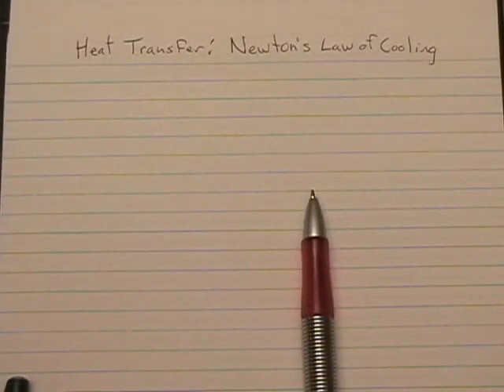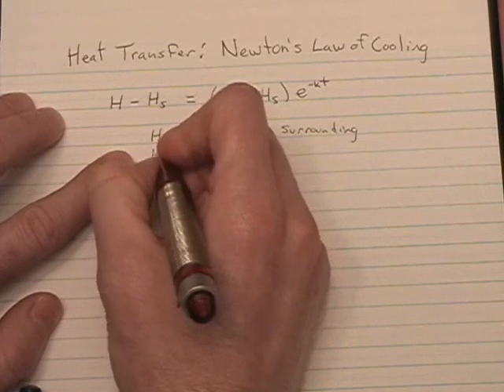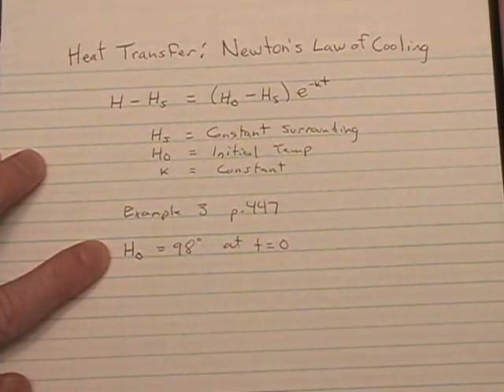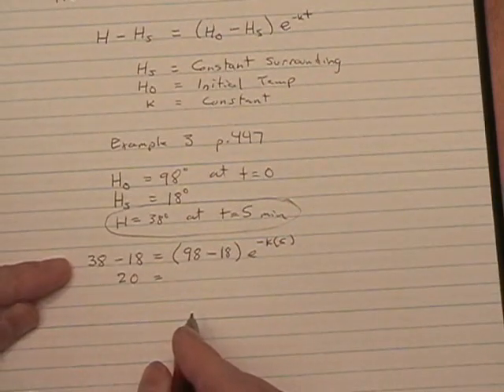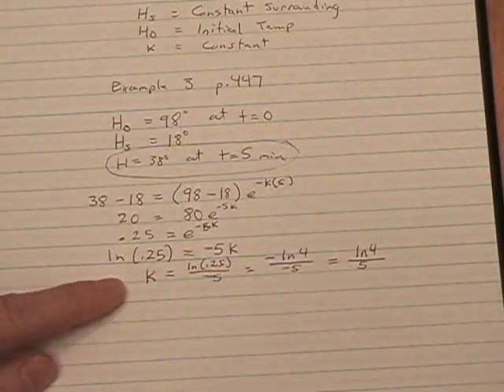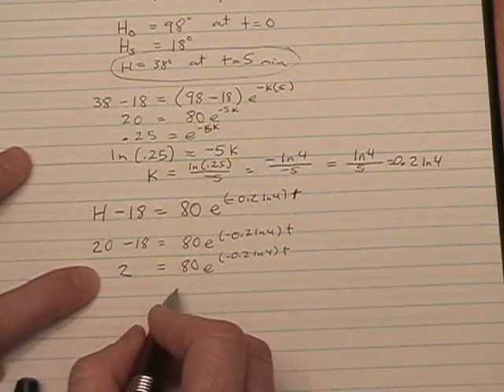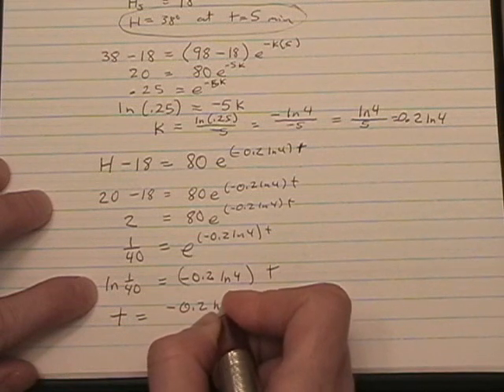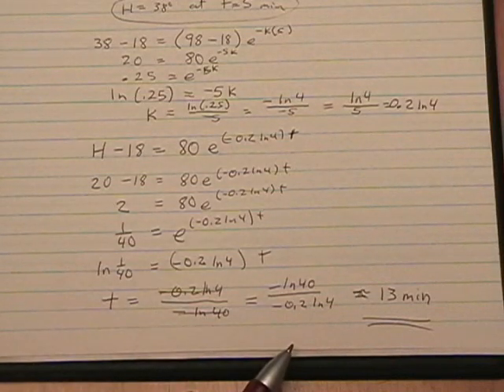Applications of Integrals - Heat Transfer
Solving a heat transfer problem with Newton's Law of Cooling and integration.